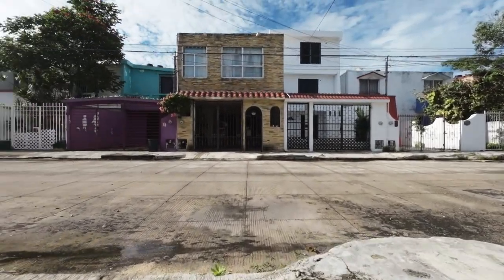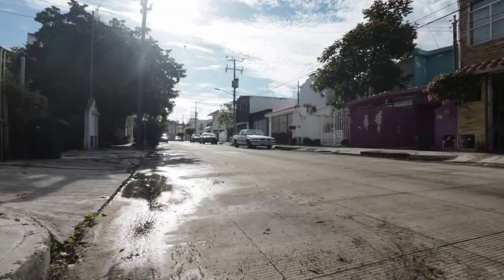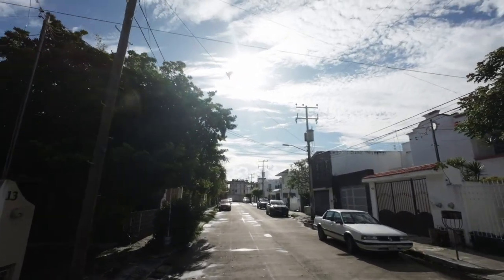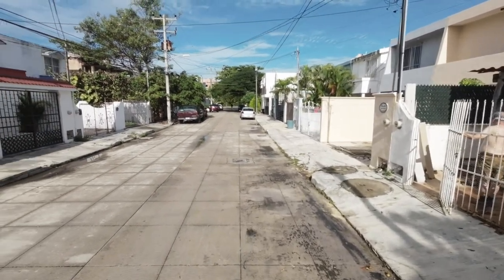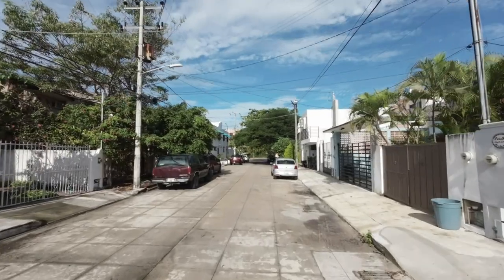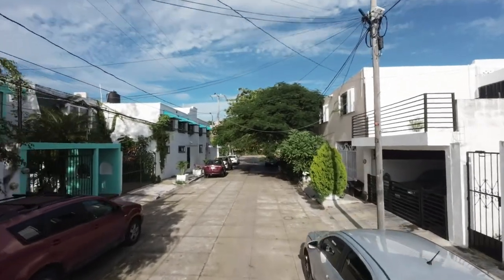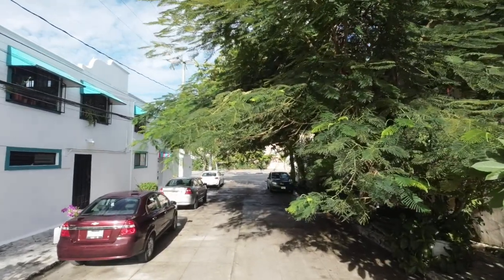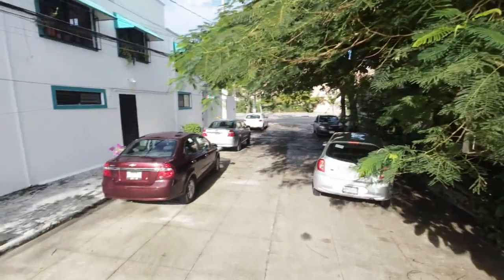My street flight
A short flight up and down the street I live on.

Moderator list
Shawn S
She Devil Adventures
Wakey RC
Nomadic Ratpack
JSKenterprise
Diane Phoenix
Ronney Braun

T1B4C7